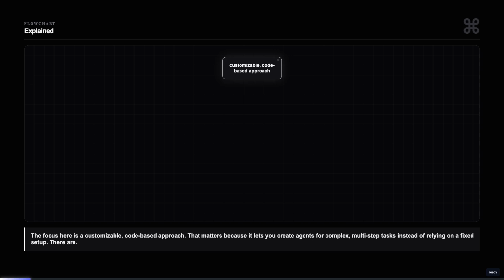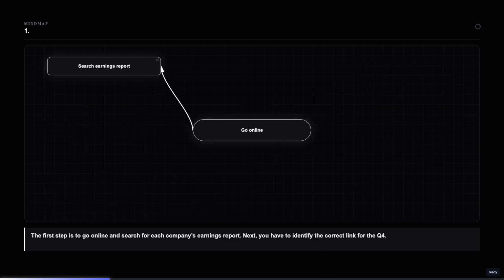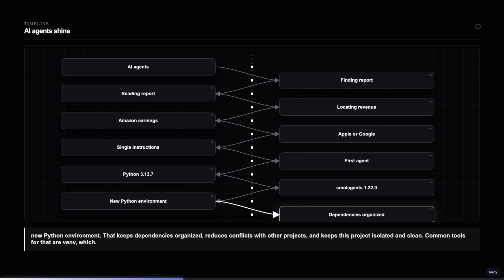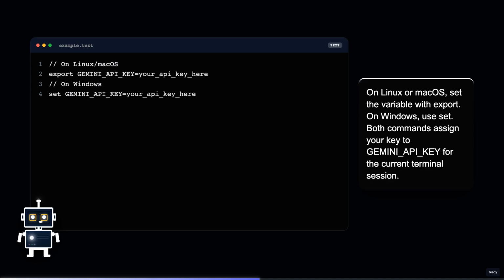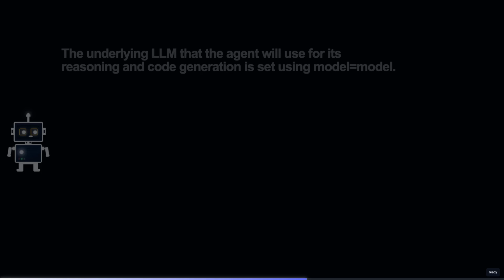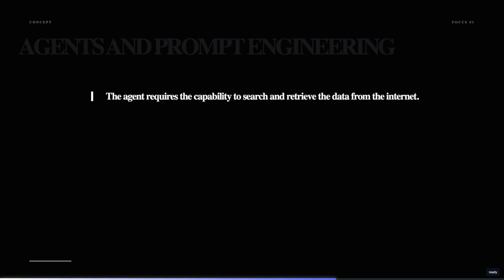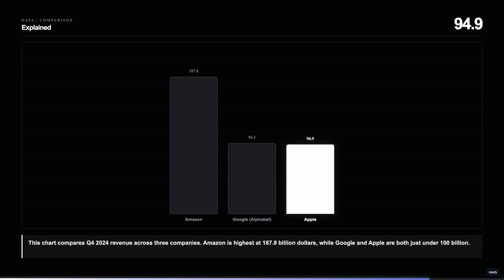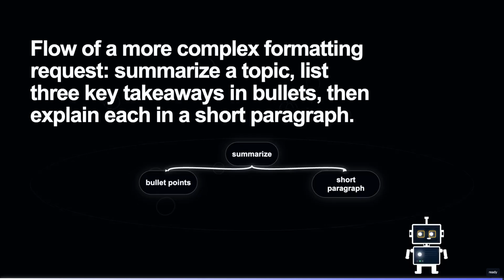Developer’s Guide to AI Ch 13: Building an Autonomous Agent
In this episode of the Complete Developer’s Guide to AI series, we go deep into practical, code-first AI development for real applications.

You will learn how to move beyond simple chat interfaces and build production-ready systems with:

Prompt engineering

Vector databases

Fine-tuning

Autonomous agents

The Model Context Protocol (MCP)

We provide code for the latest research and techniques so you can follow along and implement everything yourself.

🛒 Other books by the author:

30 Agents Every Developer Should Build

Financial Markets

Google DeepMind Interview Guide

Complete Technical Guide To Openclaw

Perfect for developers who want to build real AI systems in 2026.